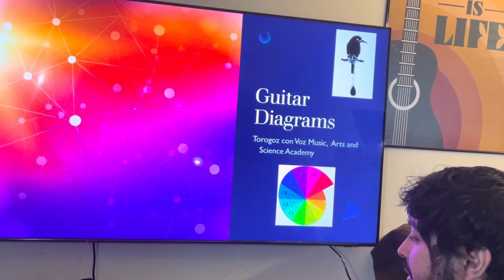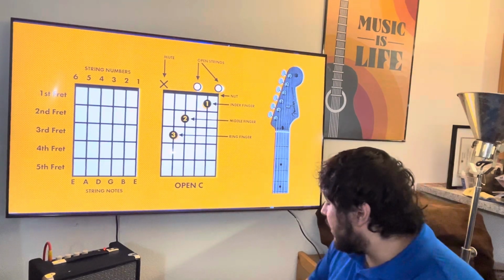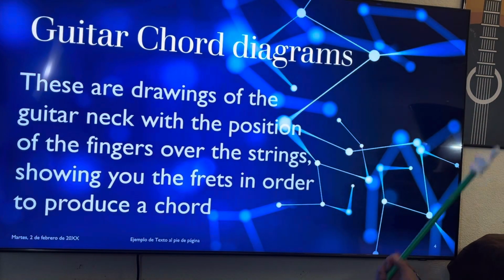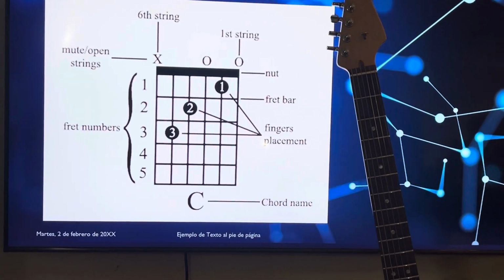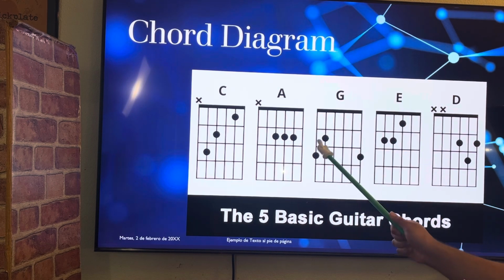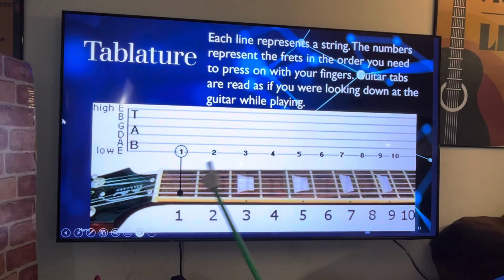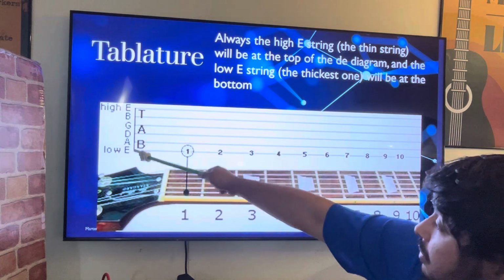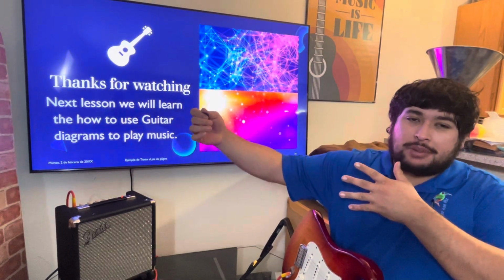Guitar Diagrams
Learn the two basic guitar diagrams you will need to play a guitar: Chords and Tablatures. Torogoz con Voz Music, Arts and Science Academy.